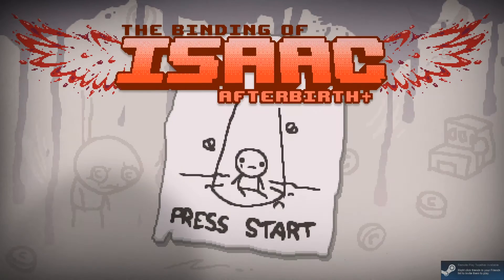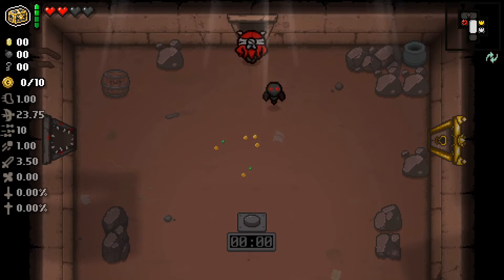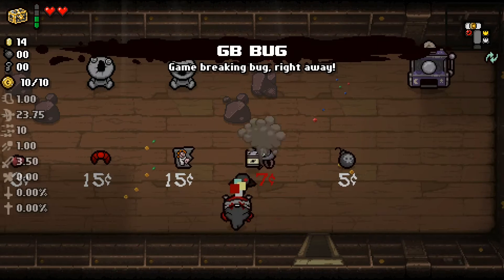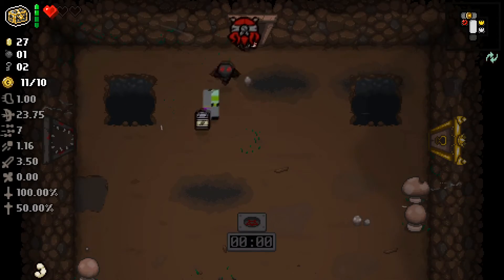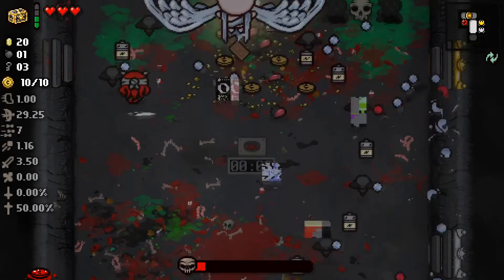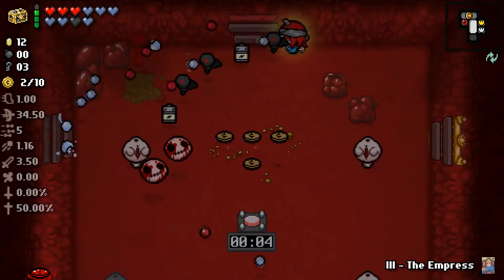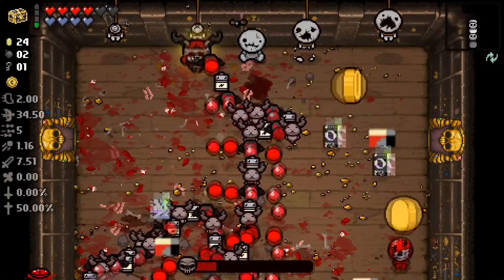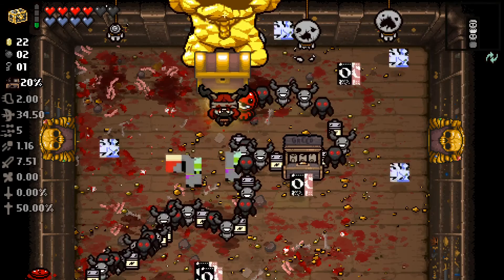A Ned Finn Binding of Isaac Holiday Bonus